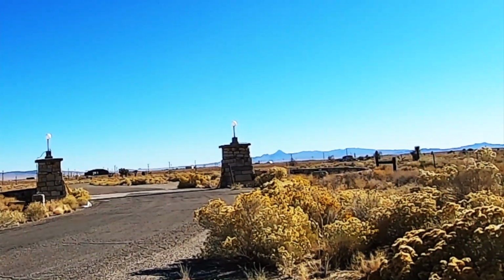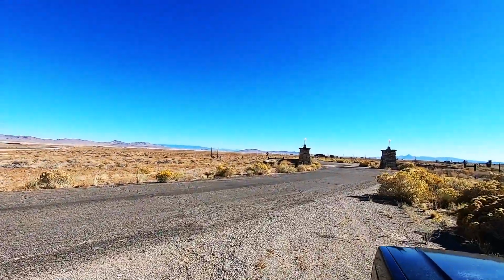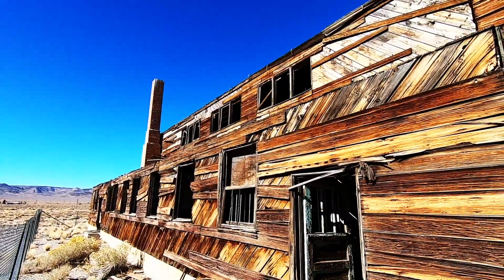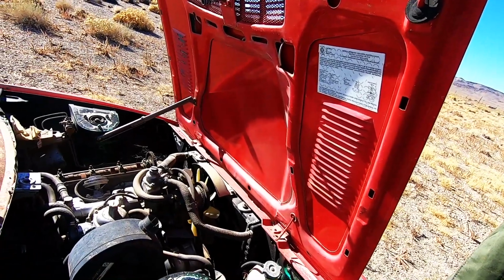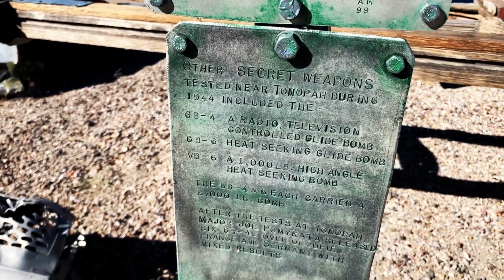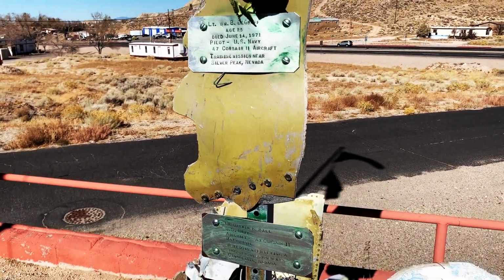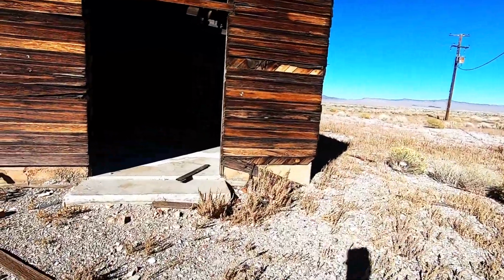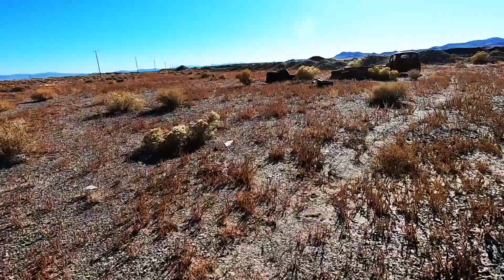Abandoned WWll Army Air Field use for B-24 Liberator Training.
The area was also used for bomb and artillery training and at its peak likely had nearly 10k people living and working there!

64GB Sandisk Extreme SD card

mkdvojnqpfoivnoqerig-019834utpo134ngwrtin9248hg92